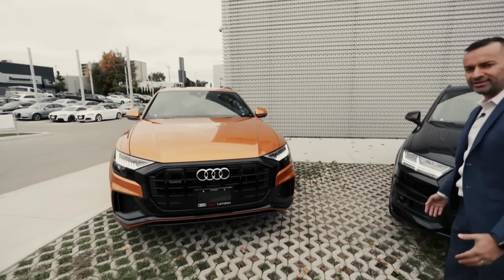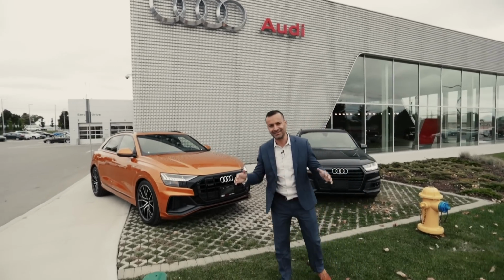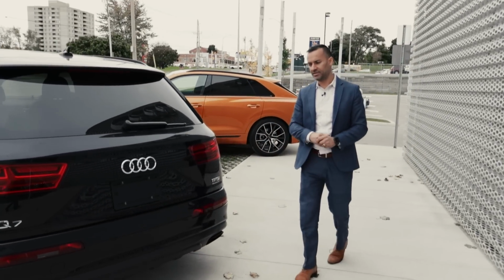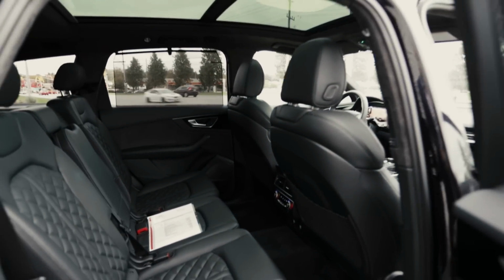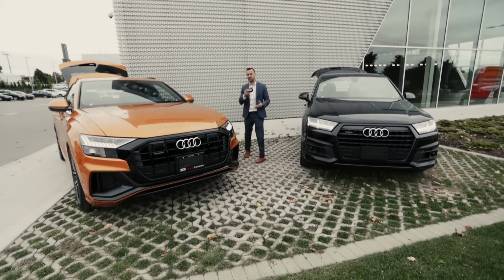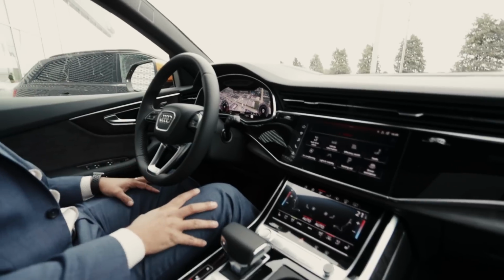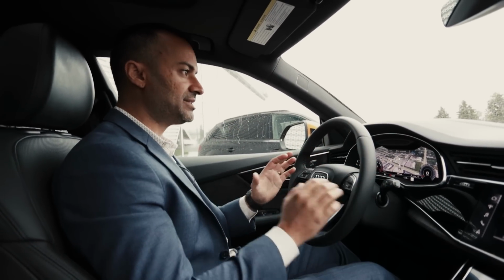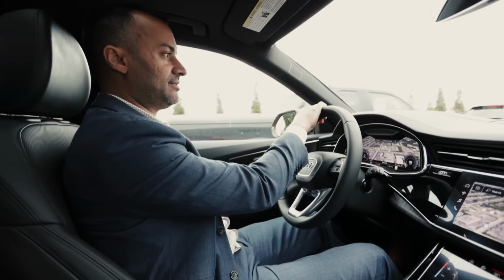Audi Q8 vs Audi Q7 - Which would you pick?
Today we show you the difference between a 2019 Audi Q8 (Lambo Urus) vs a 2018 Audi Q7, and which one is more suitable for you!

Both these SUVs [ trucks ;) ] have dynamic ride package with is air suspension and 4 wheel steering. Both Retail out at $102,000 Canadian dollars.